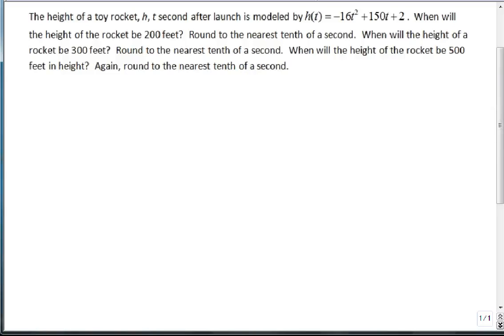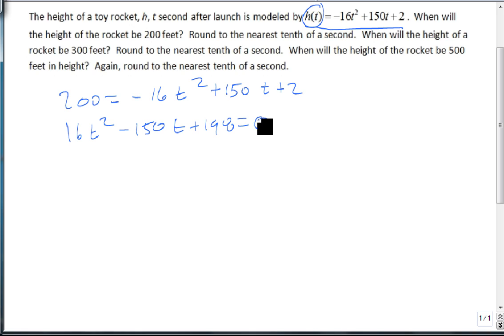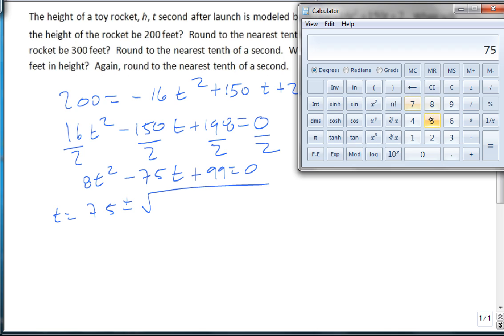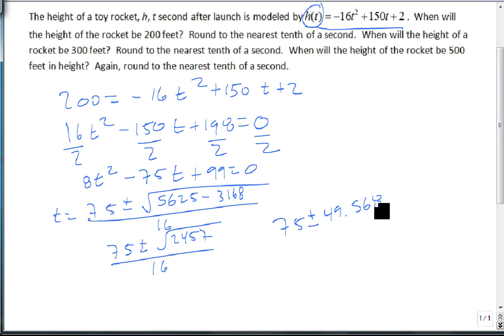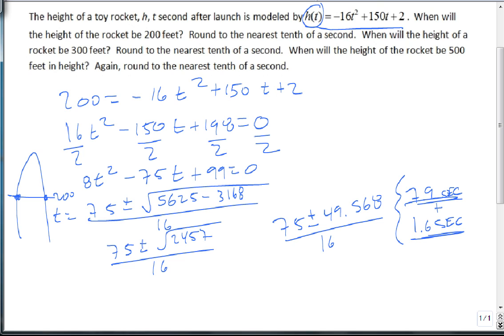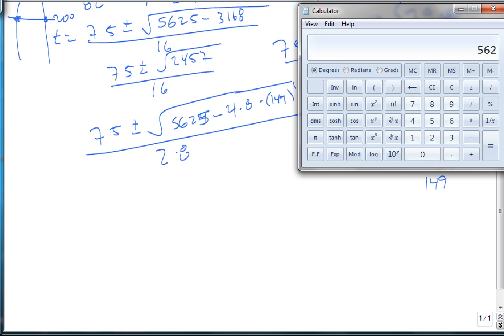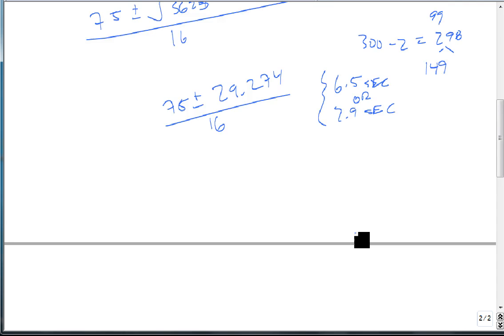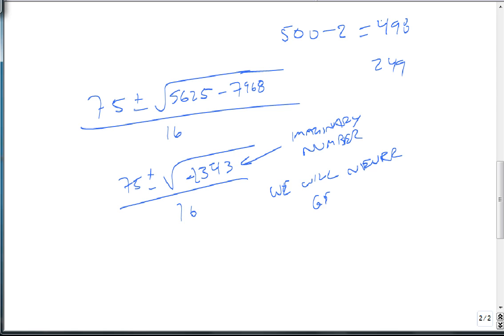7 1 Toy Rocket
This video demonstrates how to use the Quadratic Formula to solve a height problem involving a toy rocket.